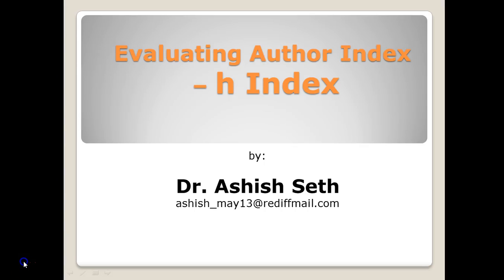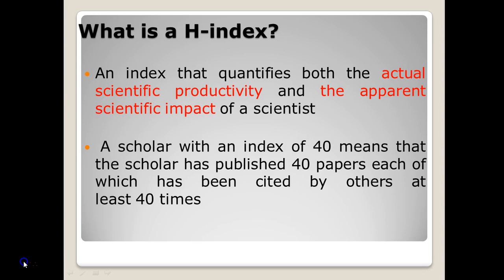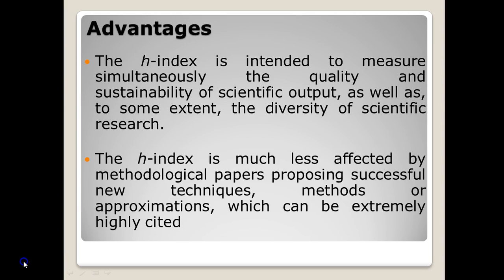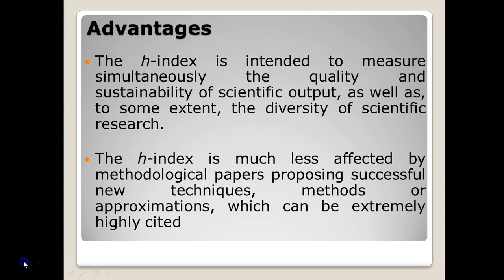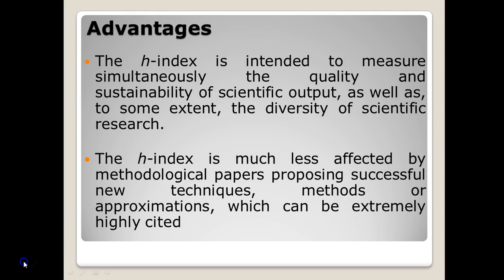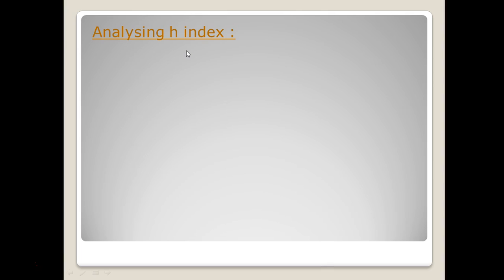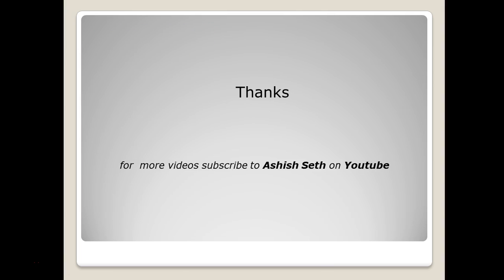Evaluationg h-Index : metric to evaluate authors rank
This lecture explains the calculation of h-index along with its advantages and its criticism